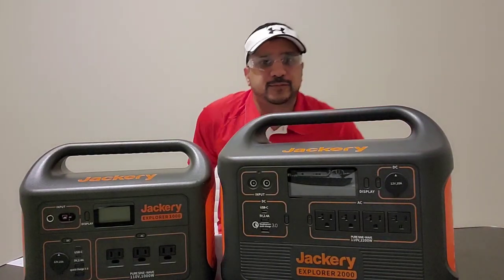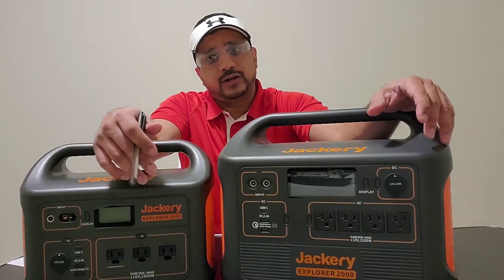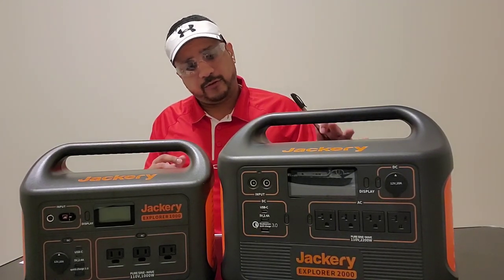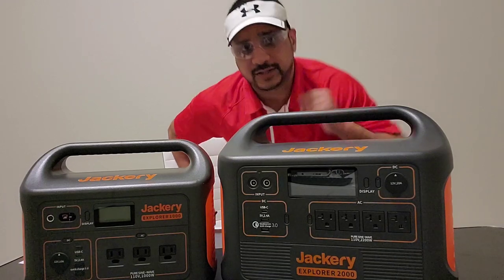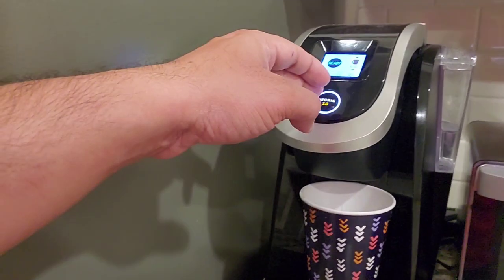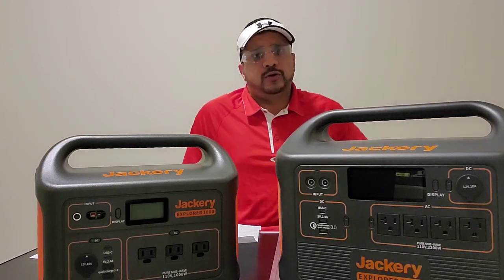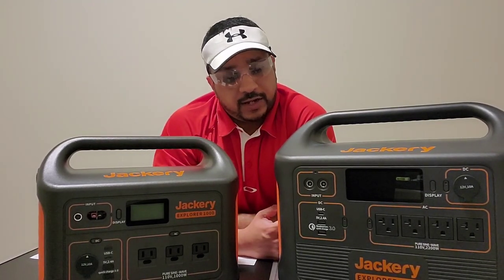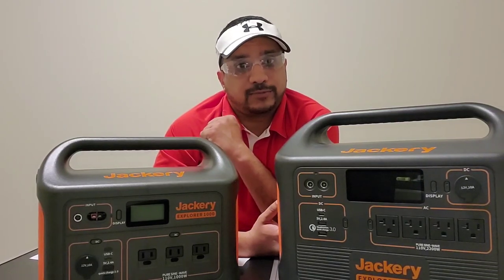Jackery 2000 - unbiased review with product demo!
Please see links for all the three portable power stations and solar panels below: